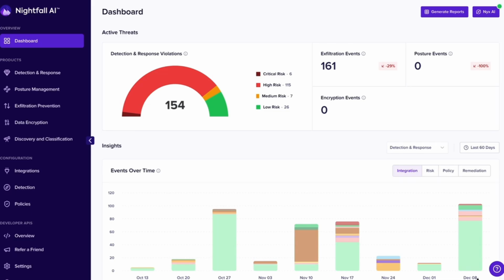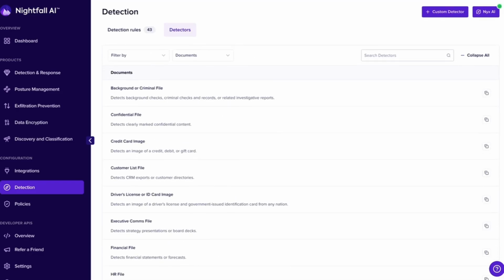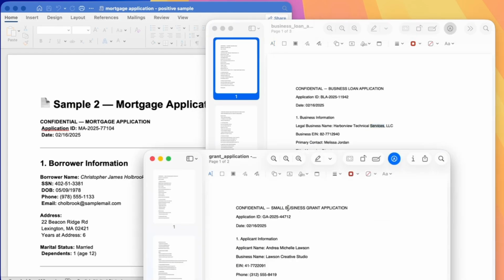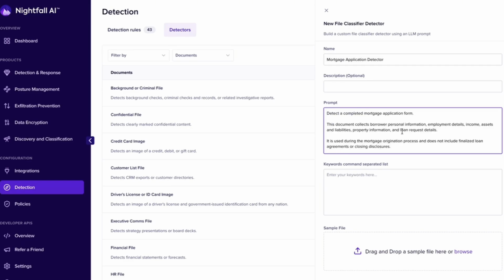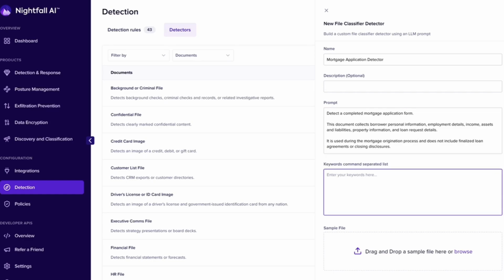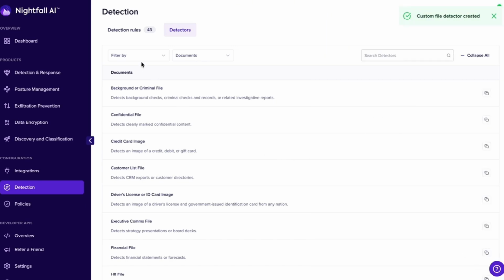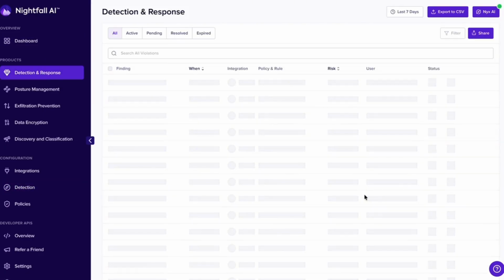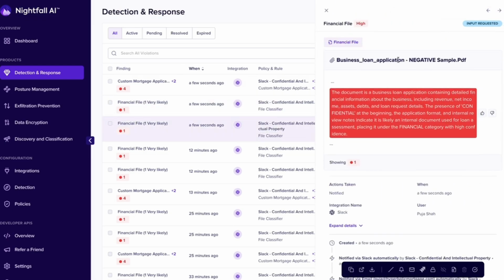Create Highly Specific File Classifiers with Nightfall’s Prompt-Based AI. No Regex Required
Many sensitive documents don’t fit cleanly into standard categories, and traditional approaches like regex or broad classifiers often create noise and false positives. In this video, we walk through how to use Nightfall’s prompt-based file classifiers to detect business-critical documents based on intent, not brittle patterns or custom model tuning.

You’ll see a live example of creating a custom classifier for completed mortgage applications and testing it against similar financial documents such as grants and business loans. In just minutes, Nightfall accurately identifies the right documents while ignoring look-alikes, enabling precise policies that match real business workflows.

This approach helps teams protect confidential and proprietary documents with higher confidence, fewer false positives, and far less operational overhead.